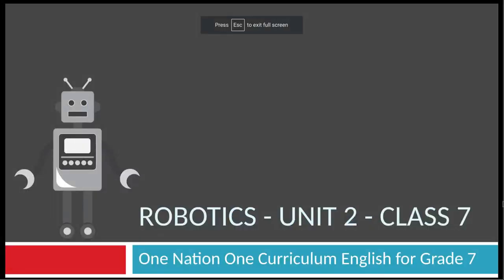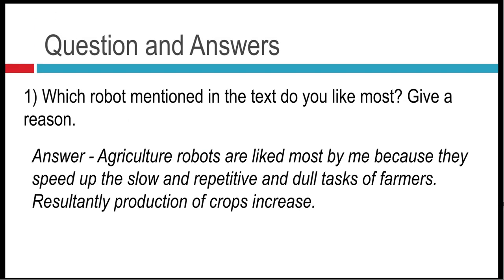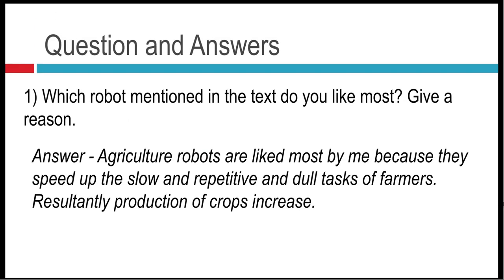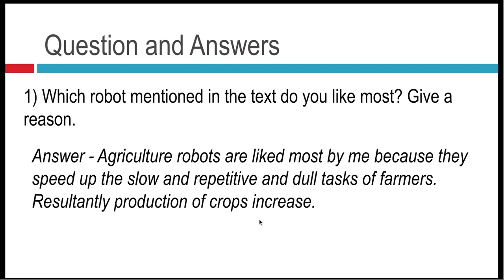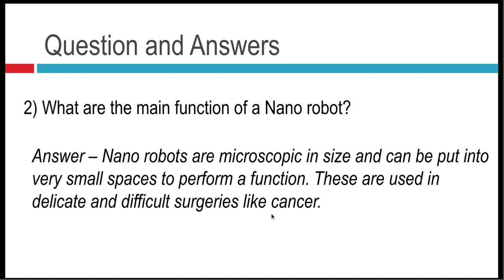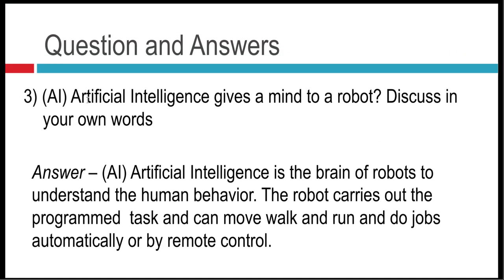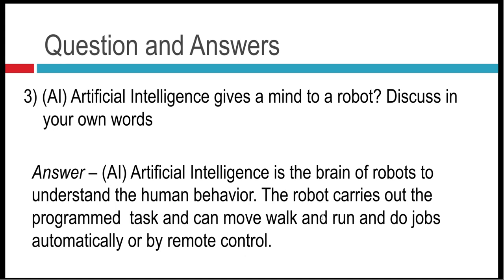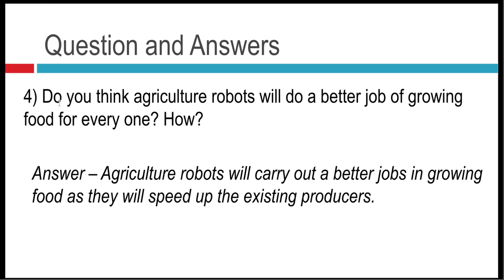Unit 2 Robotics, NBF Questions and Answers Class 7 by Awista Anwar English Language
In this lesson the students will solve the questions and answers unit 2 robotics English language National book foundation.